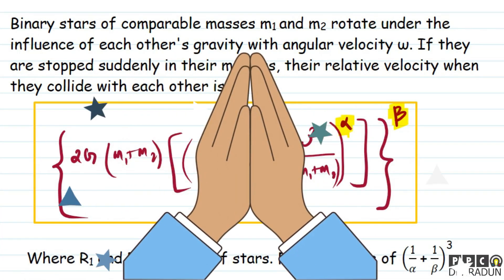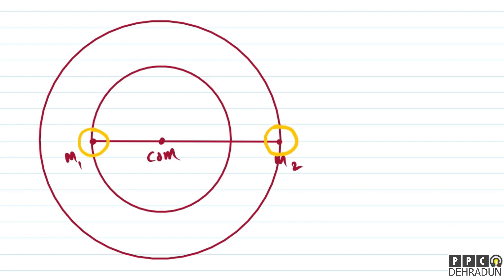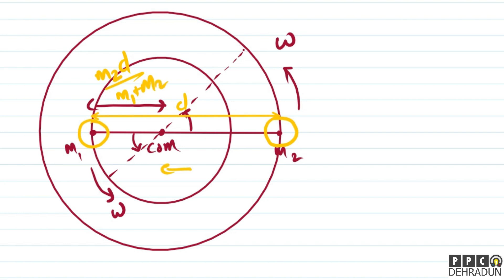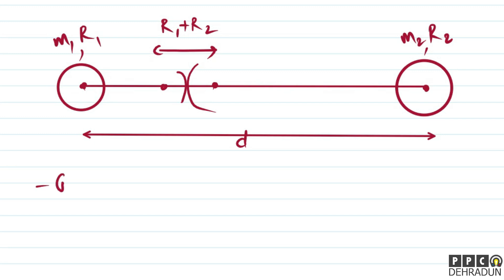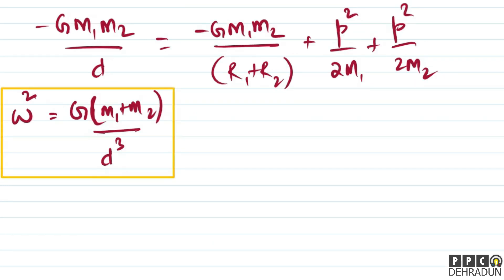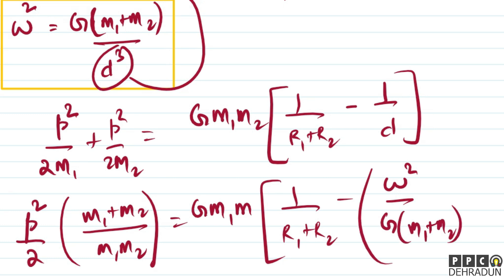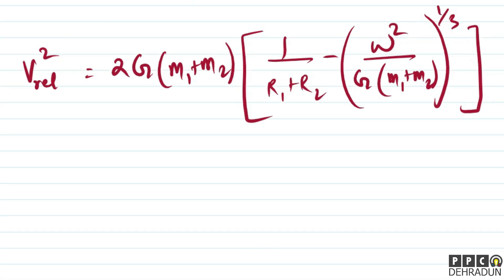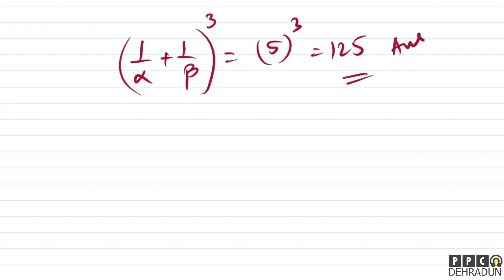1. GRAVITATION | ADVANCED PROBLEM | RELATIVE SPEEDS OF BINARY STARS AFTER THEY ARE STOPPED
Binary stars of comparable masses m1 and m2 rotate under the influence of each other's gravity with angular velocity ω. If they are stopped suddenly in their motions, their relative velocity when they collide with each other is
Where R1 and R2 are radii of stars. Find the value of (1/α+1/β)^3
1. GRAVITATION | ADVANCED PROBLEM | RELATIVE SPEEDS OF BINARY STARS AFTER THEY ARE STOPPED